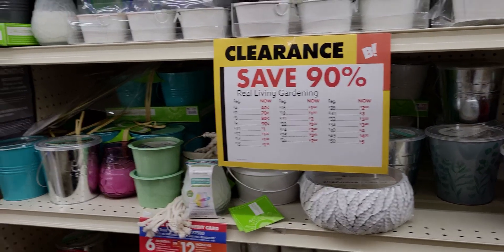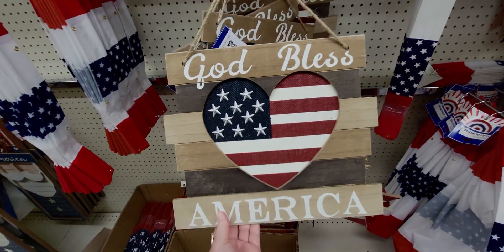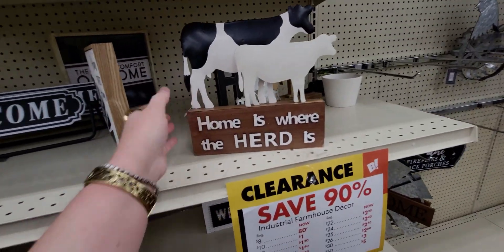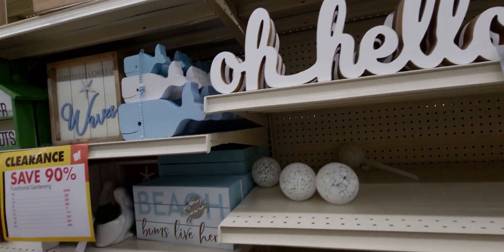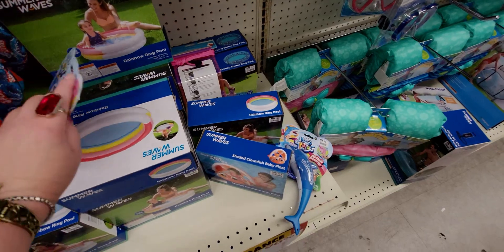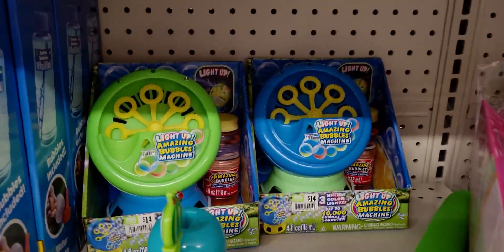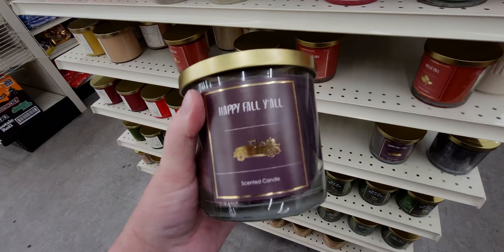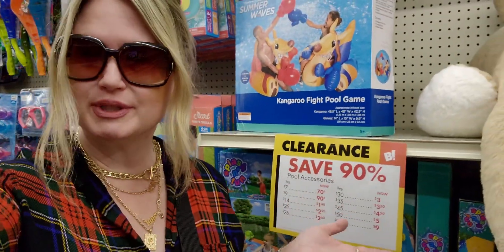90% OFF Summer Items! | AMAZING DEALS! | BIG LOTS